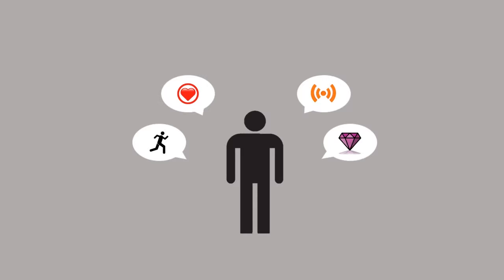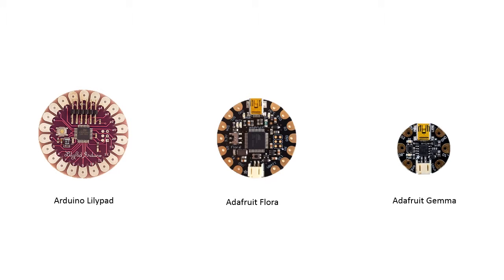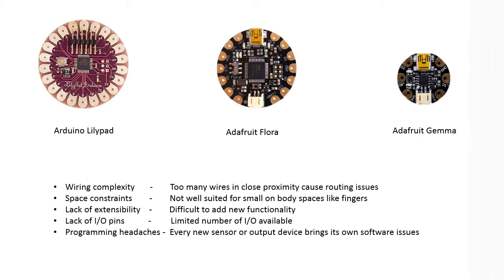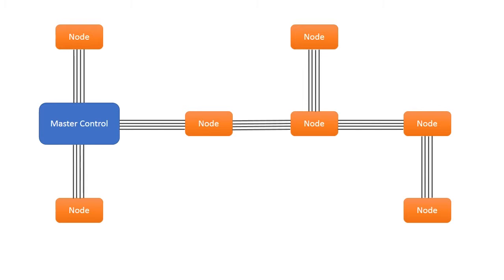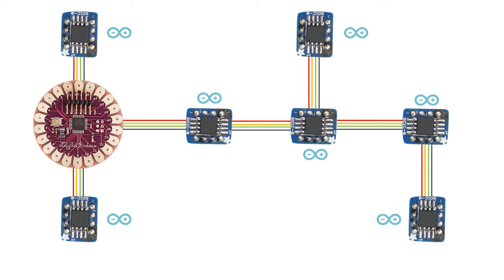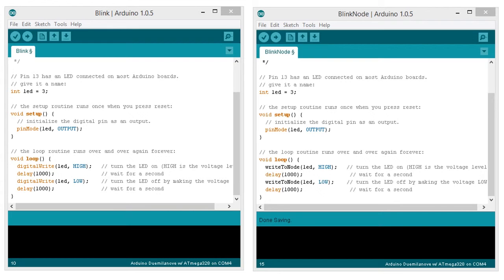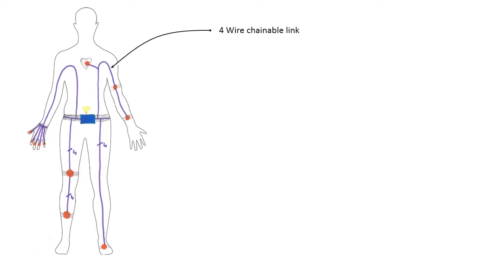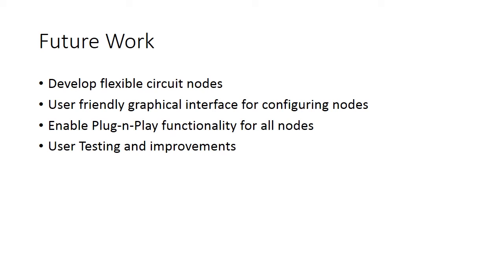Master's Project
Master's project overview